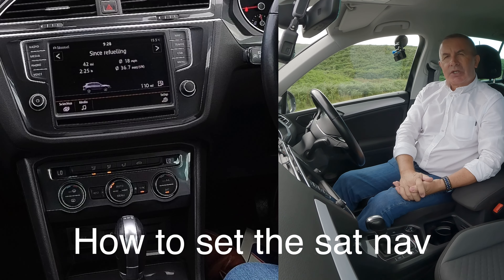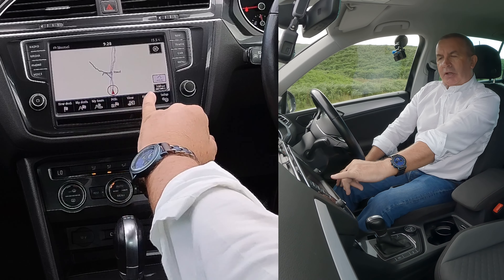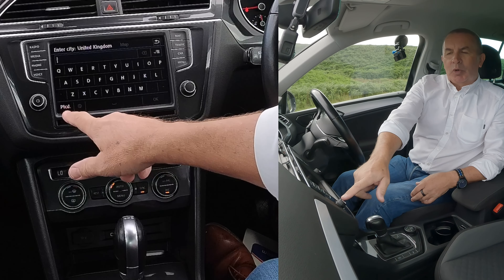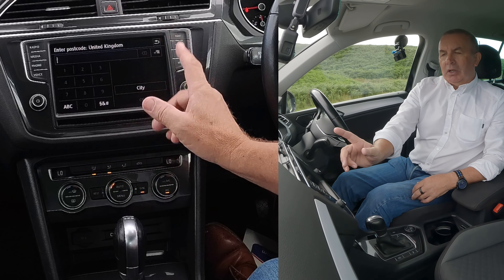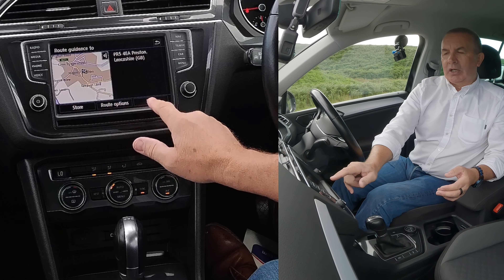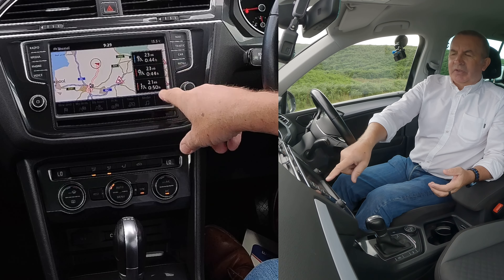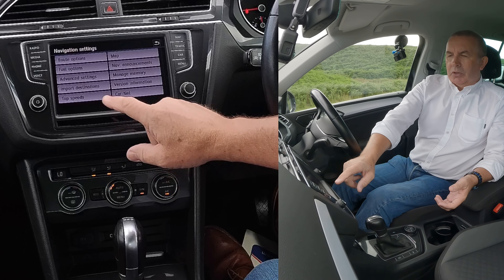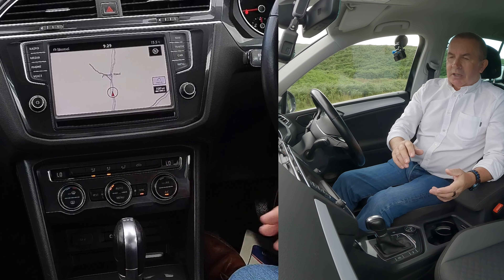How to set the sat nav system in a 2016 Volkswagen Tiguan